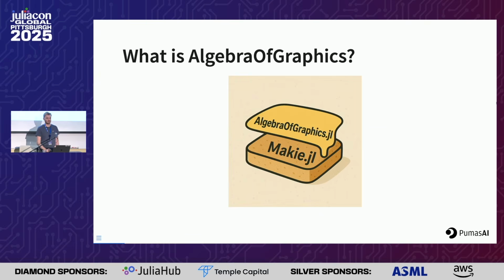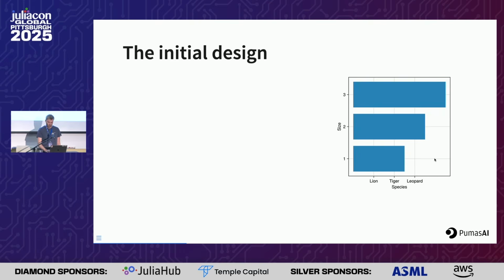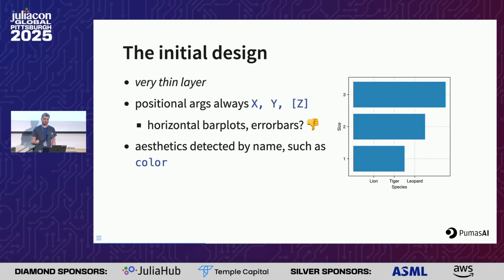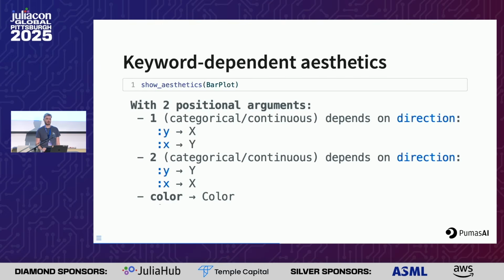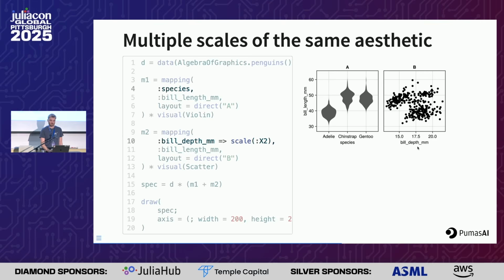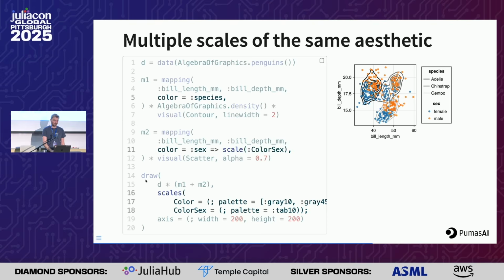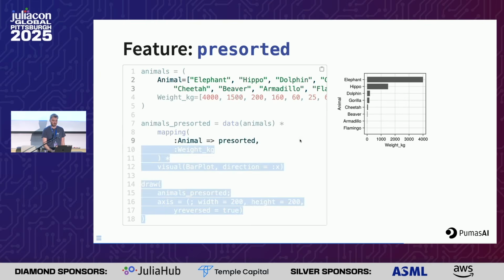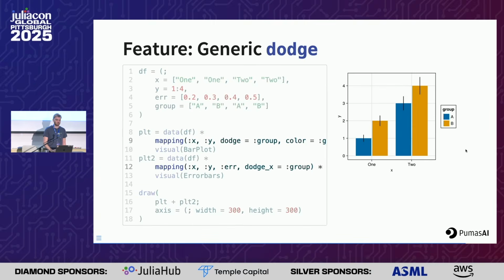The big refactor that made AlgebraOfGraphics "scale" better | Krumbiegel | JuliaCon Global 2025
The big refactor that made AlgebraOfGraphics "scale" better by Julius Krumbiegel

AlgebraOfGraphics (AoG) is a powerful declarative plotting library that enables users to construct complex visualizations by composing data, mappings, and visuals. Built on the Makie.jl ecosystem, AoG has always aimed to provide an expressive and flexible approach to data visualization. However, its initial approach to scales had limitations that restricted its usability and versatility.

Over the past year, PumasAI undertook a major refactor of AoG’s internals, resulting in significant improvements in performance, usability, and feature richness. This talk will go over the most important architectural changes behind this refactor and highlight key new capabilities that make AoG more robust and intuitive than ever before.

Key improvements include:

**Multi-Scale Support**: A major breakthrough in this refactor is the ability to use multiple independent scales for the same aesthetic, allowing separate legends for different plot types. This enables more flexibility with layered visualizations.

**Better Support for Various Plot Types**: The refactor fixes long-standing issues with some plot types, such as horizontal bar plots, violin plots, and error bars. Plot types have to declare the aesthetics they use in order to provide accurate axis annotations and legends.

**Enhanced Legends**: It's now possible to simply add plots that don't use scales to the legend by supplying a `label`. Users can now fine-tune legend elements, override attributes, and apply automatic alpha forwarding to ensure visual consistency. Legends and color bars can be selectively hidden or customized with greater control. Continuous marker size scales are now displayed in legends with areas chosen for linear human perception.

**Overhauled Faceting & Pagination**: Scales are now consistent across paginated facet plots, preventing legend collisions that previously arose when groups were missing from individual pages. The update also enables compatibility with multiple X and Y scales per facet, enhancing flexibility in complex multi-panel plots.

**Easier Data Handling**: The update introduces a more intuitive approach to mapping, allowing simple column vectors to be passed directly without requiring an explicit `data` call. It also introduces a `direct` function to map external columns effortlessly and supports scalar values as a shorthand for repeated categorical labels.

**Improved Sorting & Missing Support**: Sorting behavior for categorical and string-based data has been refined, including natural sorting of string categories and better handling of numerical vectors with missing values.

By addressing longstanding pain points and introducing powerful new features, this refactor makes AoG more flexible and user-friendly than ever before. Whether you are creating exploratory plots or publication-quality visualizations, this talk will showcase how these changes improve your AoG experience.